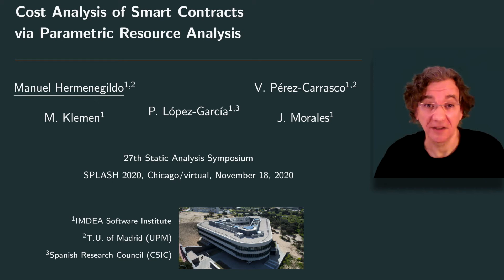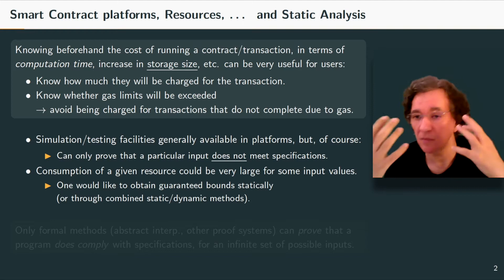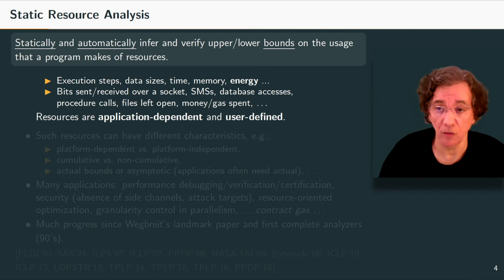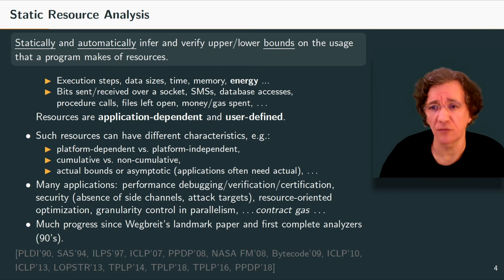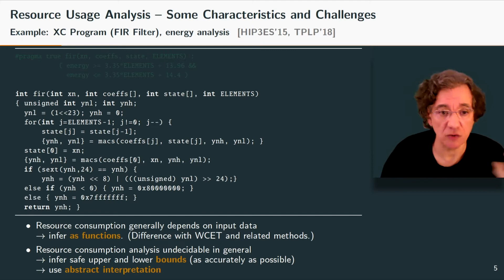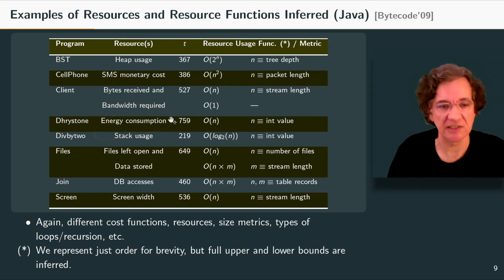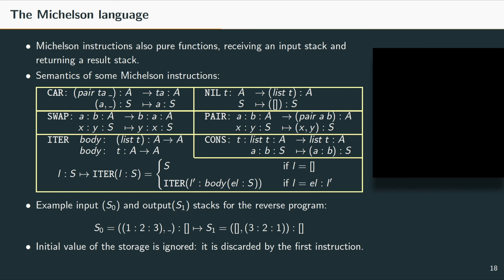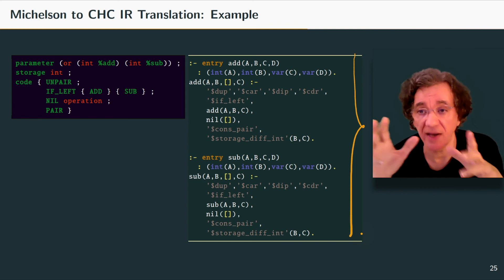Cost Analysis of Smart Contracts via Parametric Resource Analysis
In blockchains, contract execution and storage are replicated across large numbers of nodes, which makes resource consumption an important concern.  The few existing analyzers are for specific platforms and languages.  However, blockchain platforms present significant variability, also over time.  Parametric Resource Analysis is a generic approach for developing analyzers that infer safe bounds on different resources and with different resource models.  The CiaoPP framework supports this approach for different programming languages, by translation into a Horn clause-based intermediate representation.  In the talk we review the method and explore its application to the static inference of gas and storage consumption bounds with a concrete case study: an analyzer for the Tezos platform and its Michelson language.  We argue that the approach is an effective method for the rapid development of maintainable cost analyses for smart contracts.

Presented by Manuel Hermenegildo